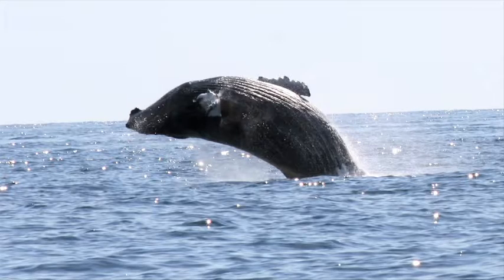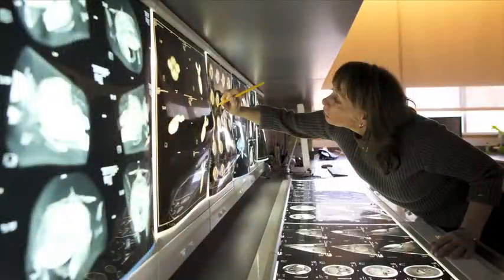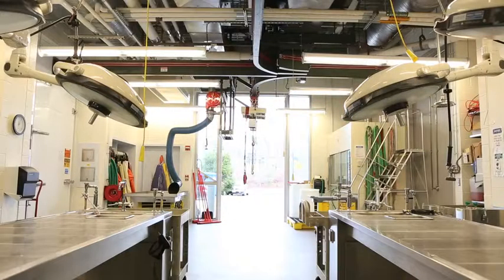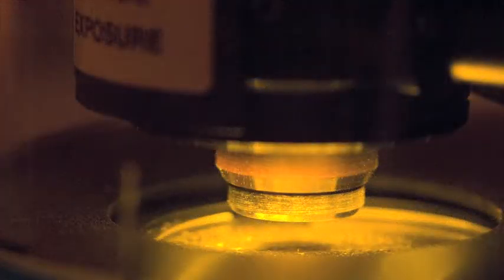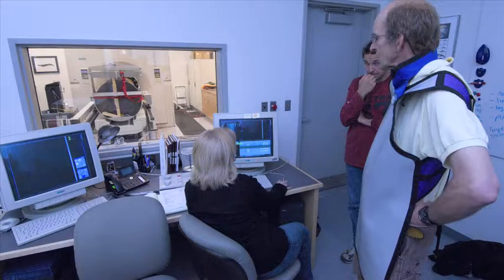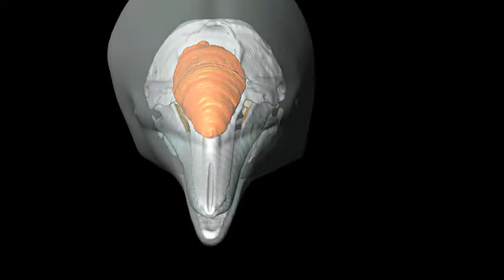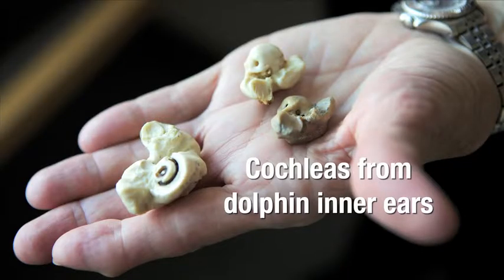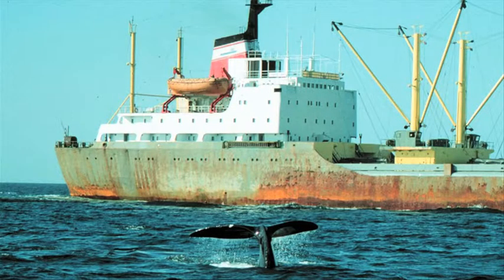Marine Mammals Meet Modern Medicine